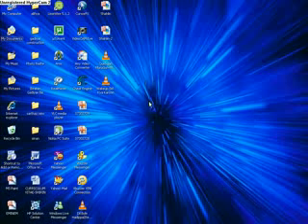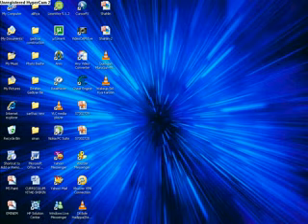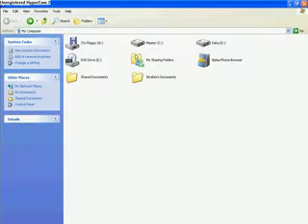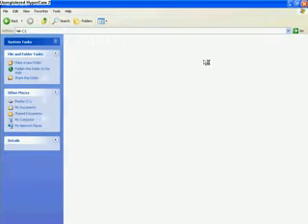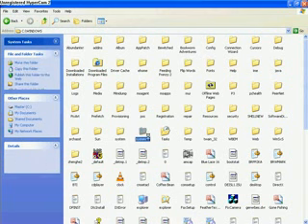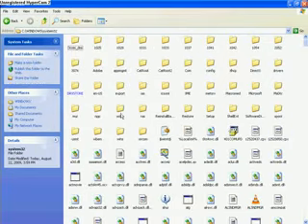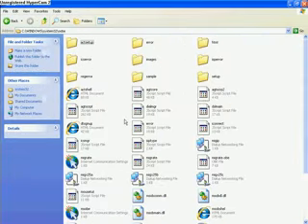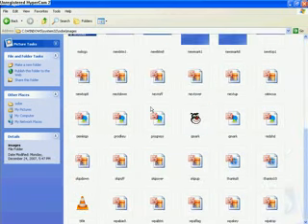Hidden music in windows XP Part 1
Hidden music in windows XP (secret)